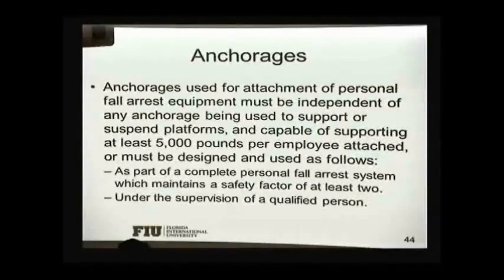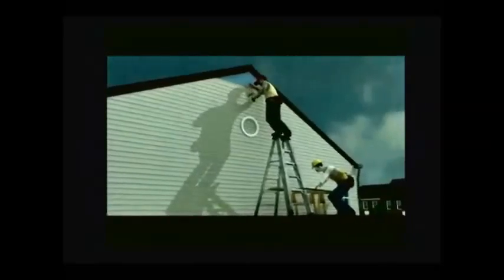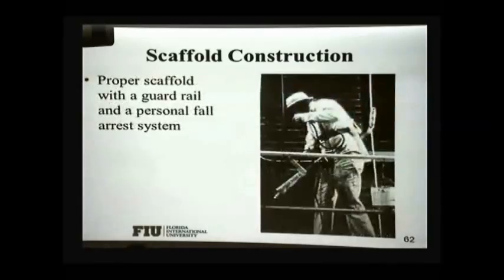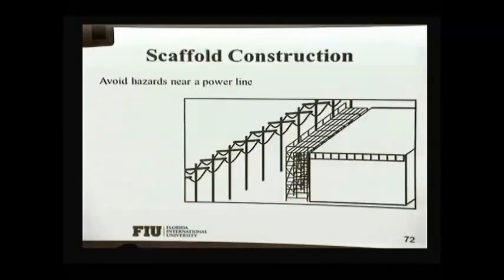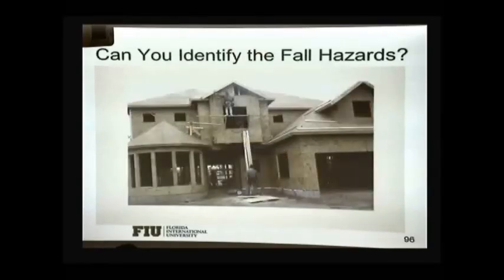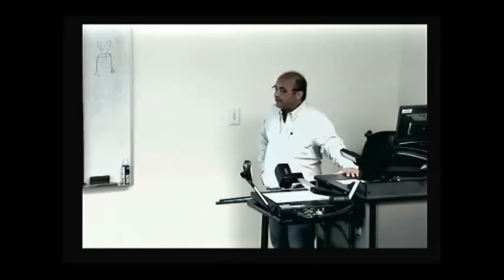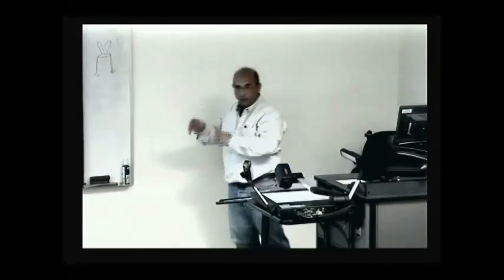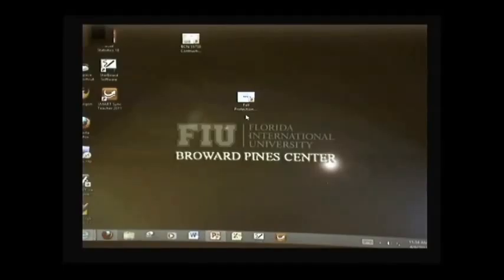Safety Lecture 6c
This is the final section of Module 6 covers Slides through the end